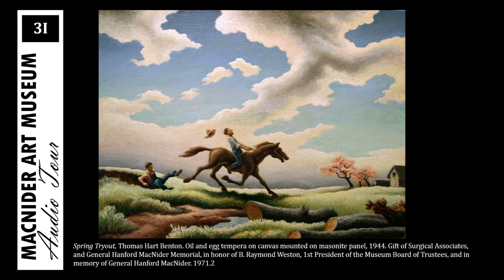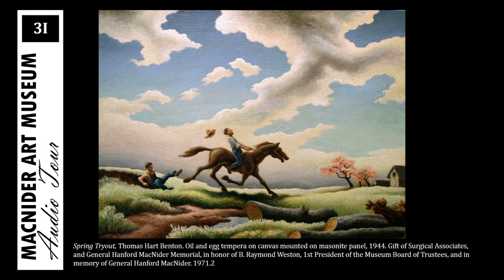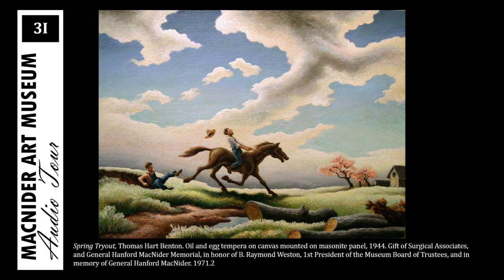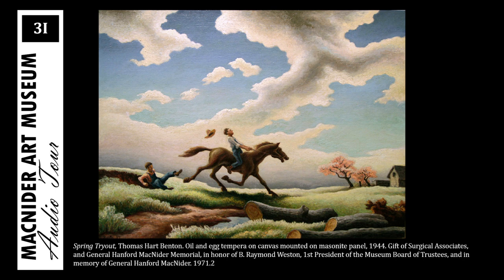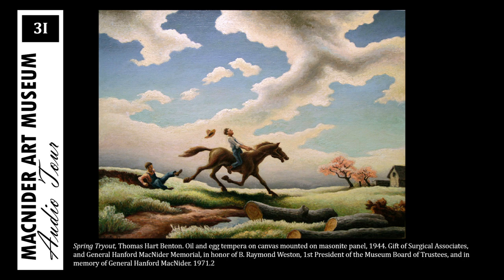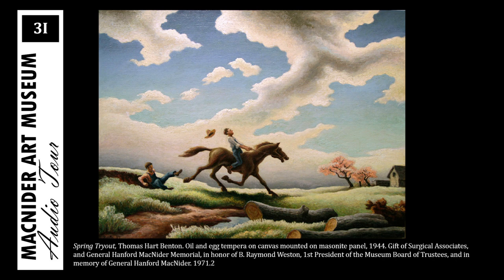3I Thomas Hart Benton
Listen to more information while embarking on a self-guided tour of the Charles H. MacNider Art Museum!

If you are listening while visiting the Museum, please be courteous of other visitors and use earbuds or listen at a low volume. You can request wired earbuds at the front desk - if your device has a headphone jack.

Please note, some artwork may not currently be on display due to current exhibitions or it may be "taking a rest" in storage.